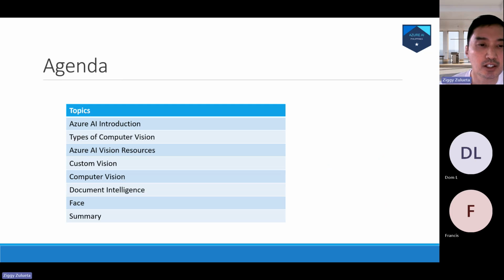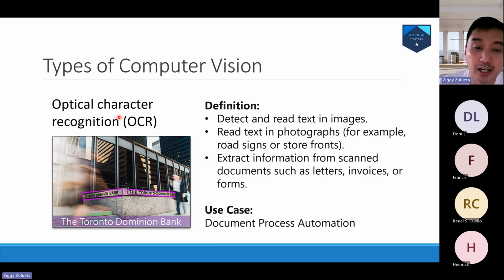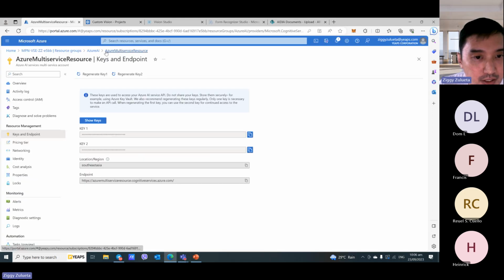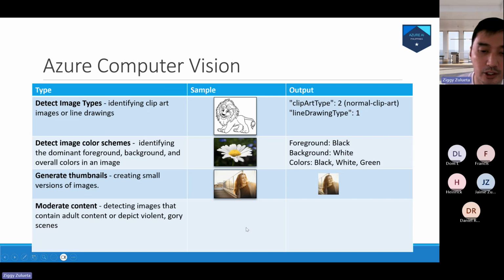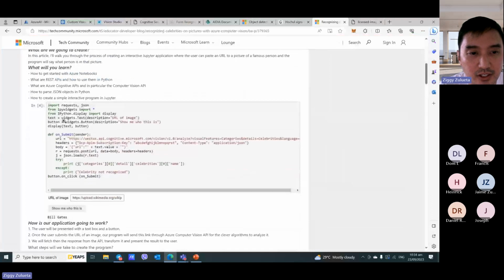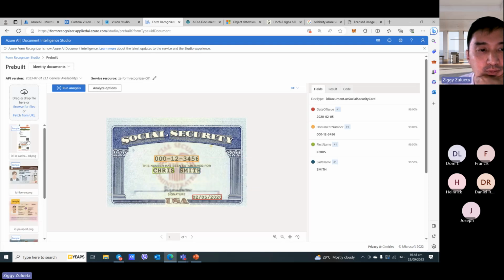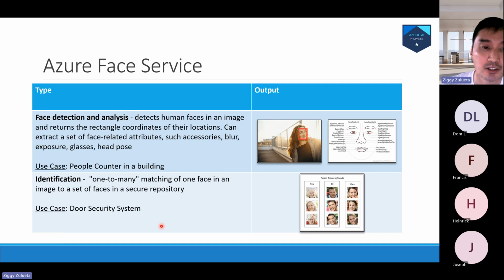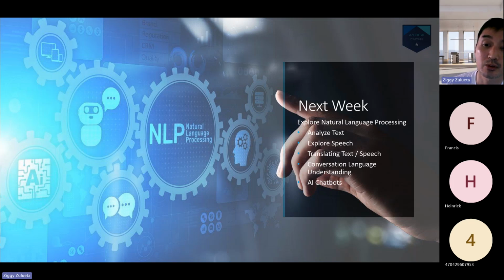Azure Computer Vision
Welcome to my tutorial video on Azure Computer Vision.

In this video, I will walk you through the entire process, from setting up a resource to solving AI Computer Vision problems.

Here's what you can expect to learn in this video:
✔️ Analyze and Classify Images
✔️ Detect Objects
✔️ Detect and Recognize Faces
✔️ Process Documents